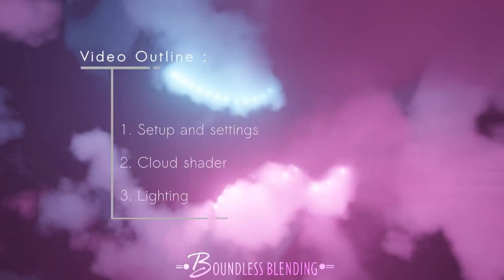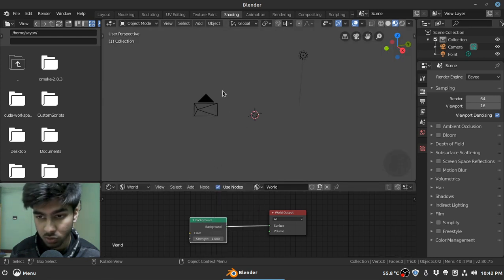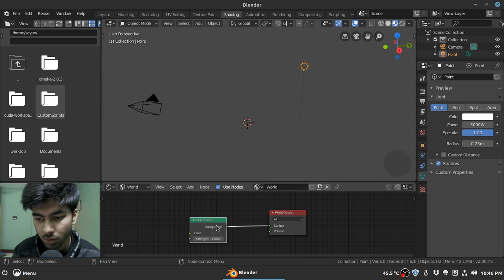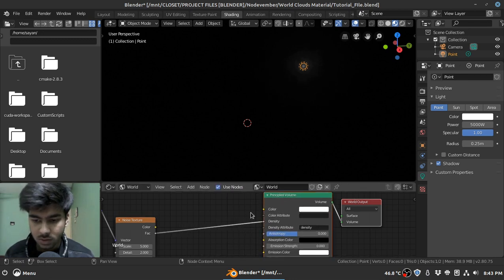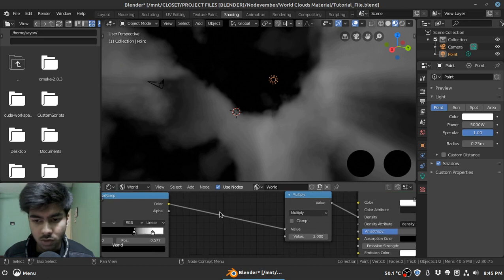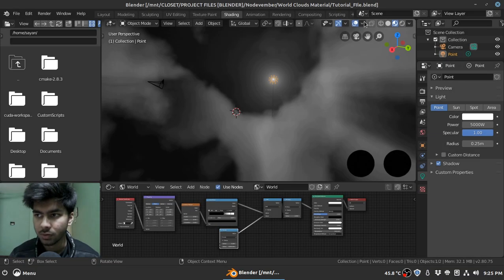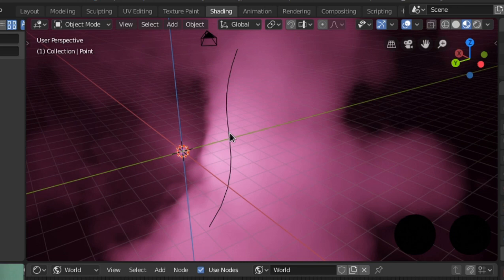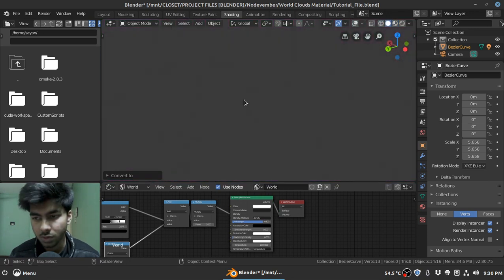Volumetric clouds in EEVEE - Blender 2.8 [ Beginners ]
In this tutorial, we will learn how to create a simple procedural clouds shader in blender and then add some scifi/fantasy kind of lighting to it.

Render engine   :    EEVEE
Difficulty              :    Beginner

Time stamps:
0:00 Intro
1:01 Setup
3:48 Clouds
8:00 Lighting

***Social Links***